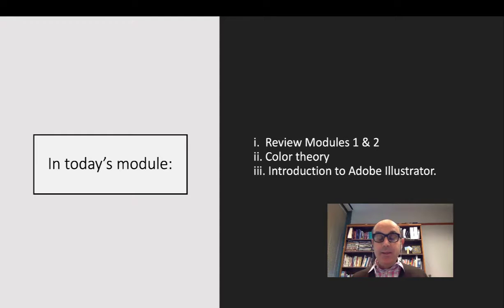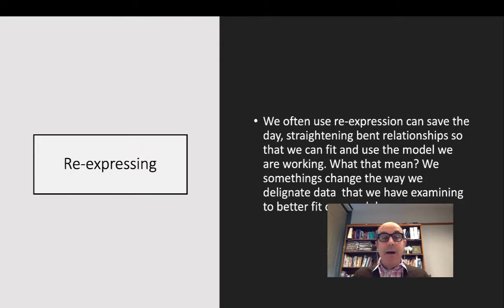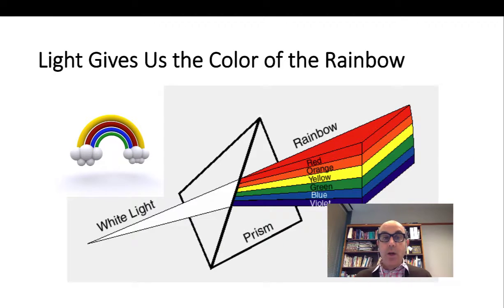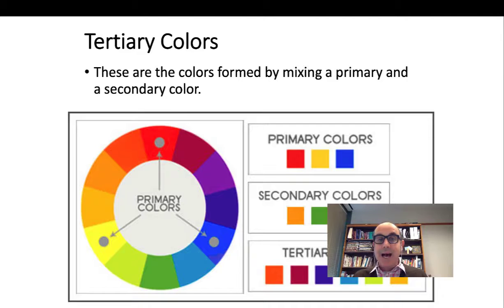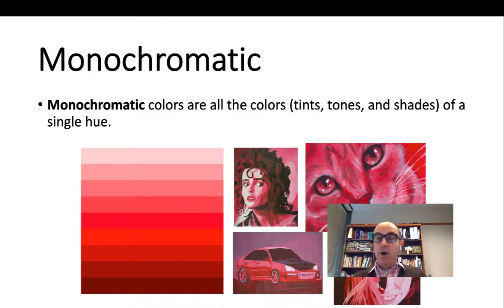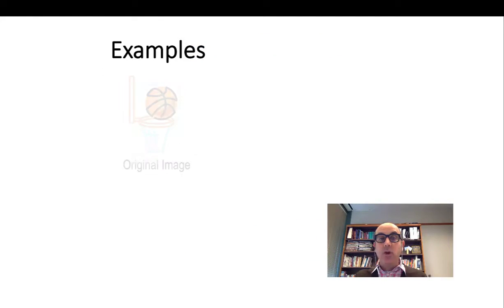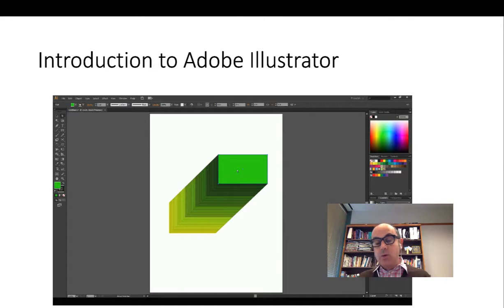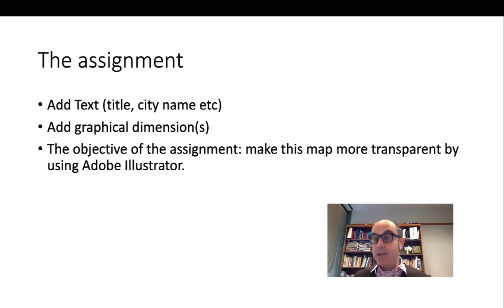Module # 3 Visual Analytics